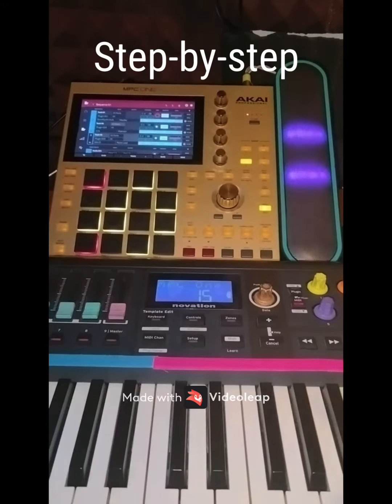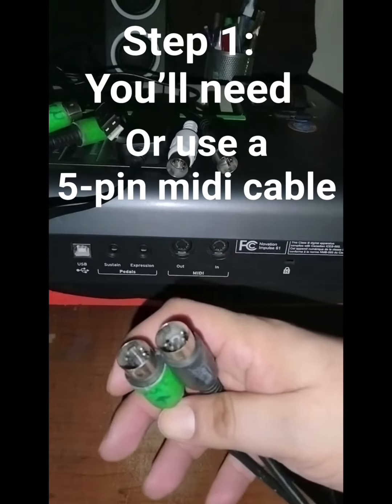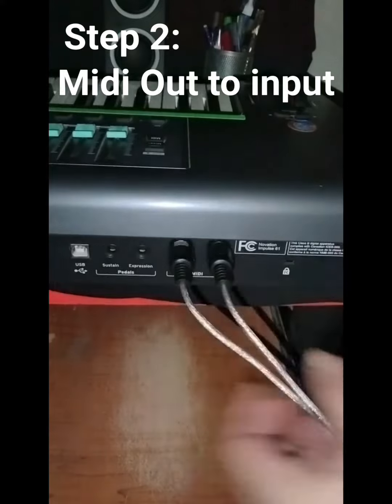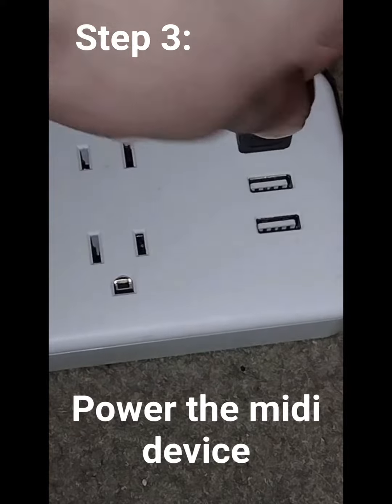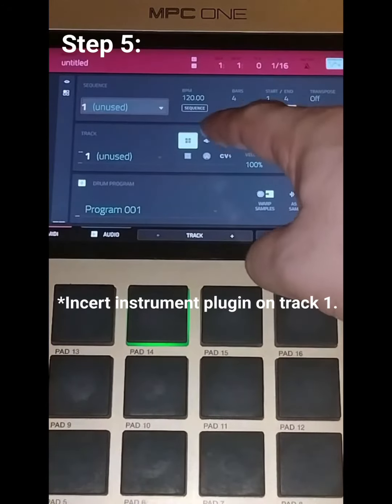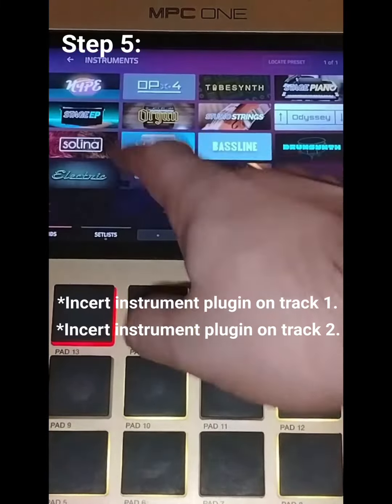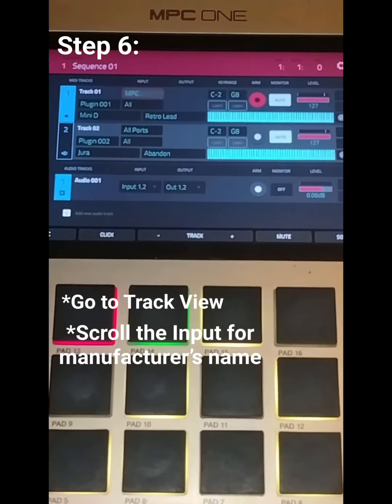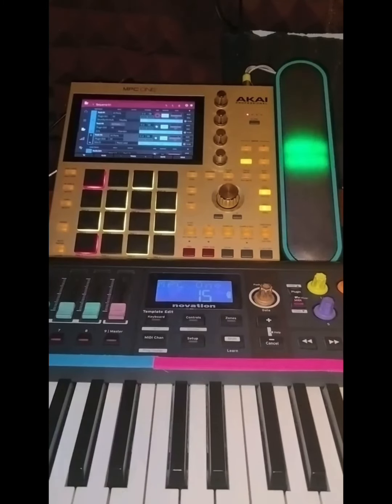How to connect a MPC to a Impluse 61 - Step-by-step guide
This video will show you how to connect your Novation Impulse 61 or any other midi device, to a MPC.

Midi interface